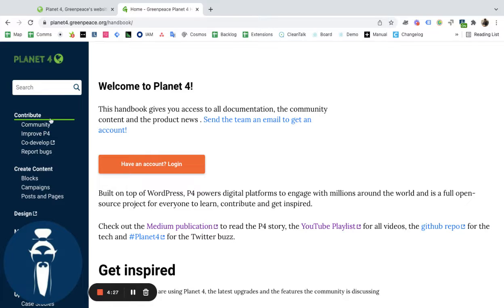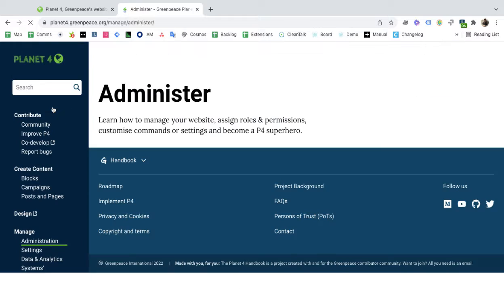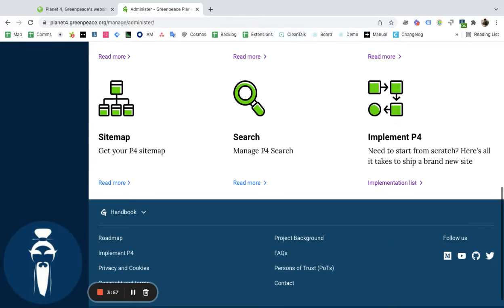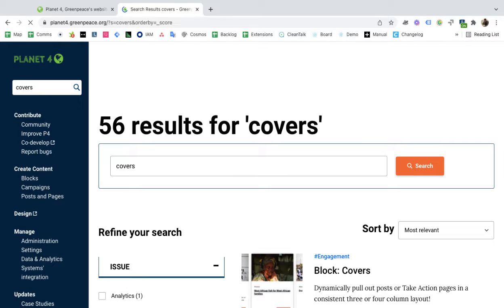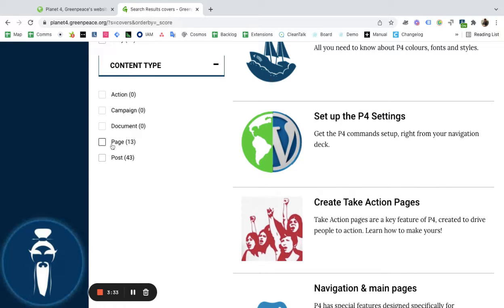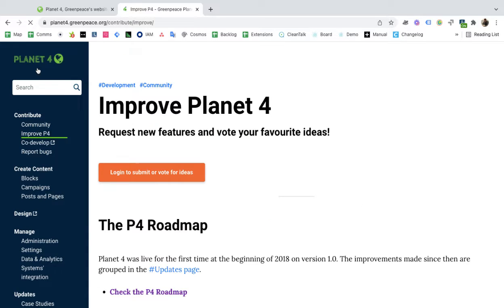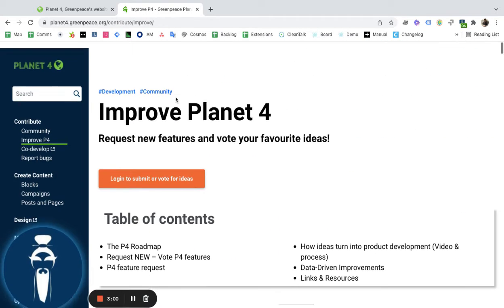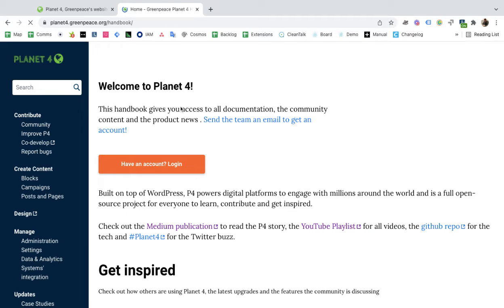How to use the Planet 4 Handbook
We recently launched a revamped version of our Documentation , here's a quick intro video on how to use it at its full potential.